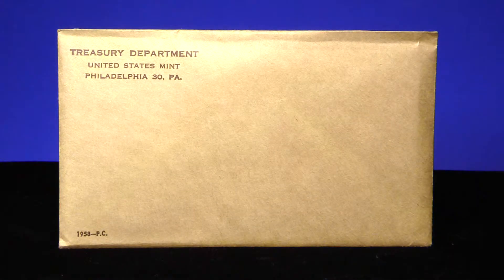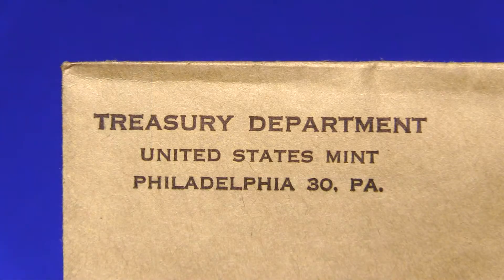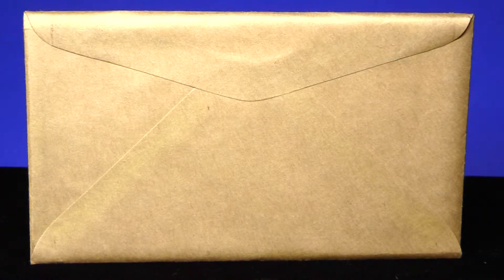Proof Set 1958 Original Mint Sealed at Art and Coin TV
The United States has been releasing proof sets since 1936. This 1958 Proof Set is in its original mint sealed condition. The 1958 Proof Set includes a silver issue of the Franklin Half Dollar, Roosevelt Dime, and Washington Quarter. 1958 was also the last year of Wheat back Lincoln Cent. What is even more important than what is within the set is that the set is still sealed and in perfect condition which is a rare find in today’s market.